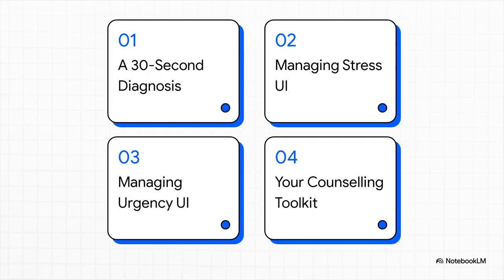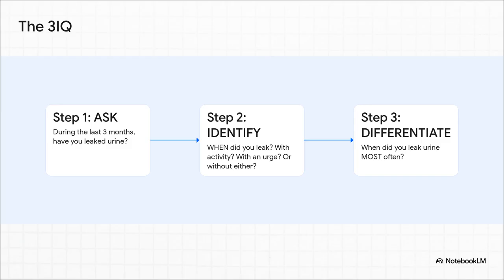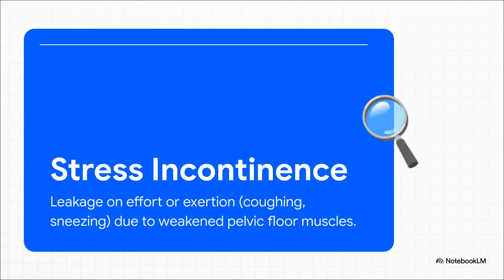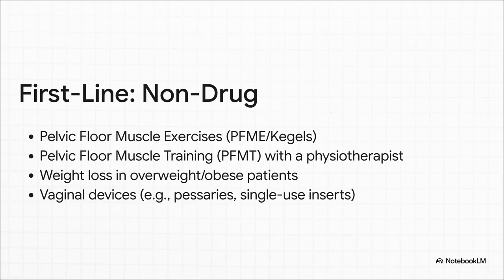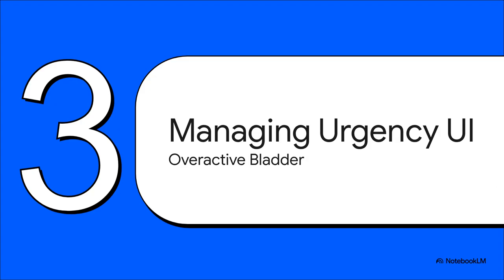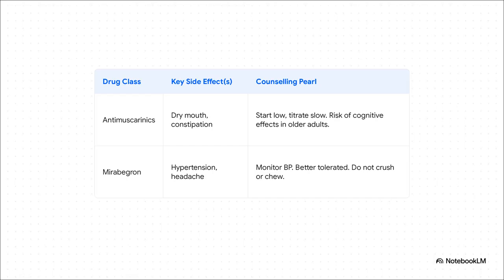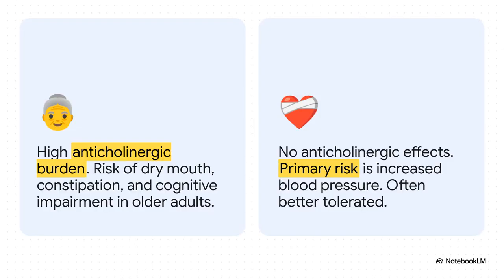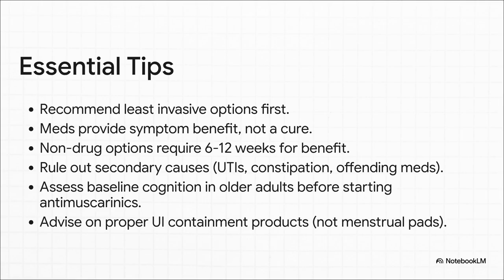Counselling on Adult Urinary Incontinence